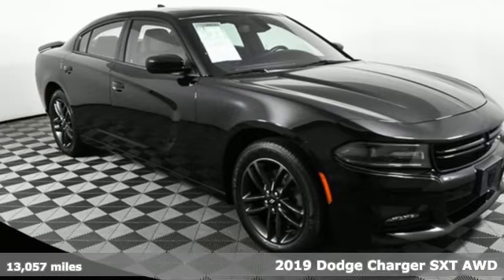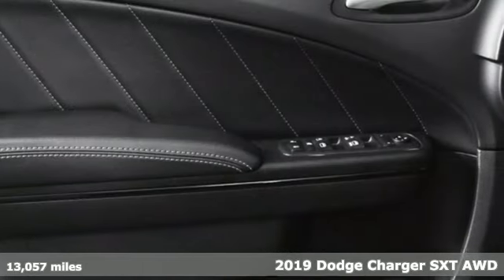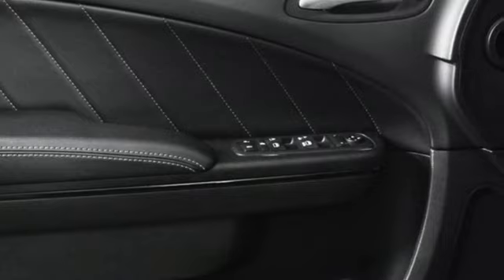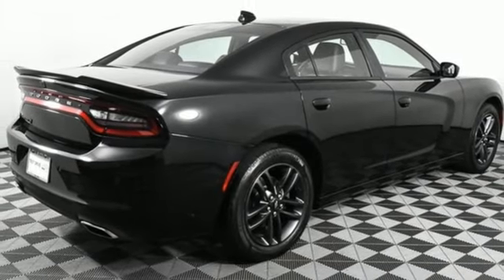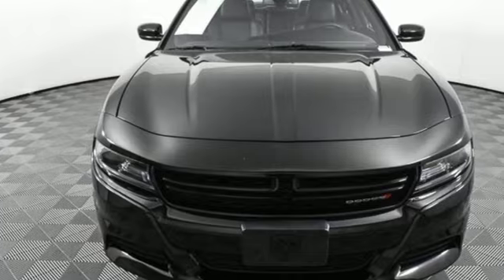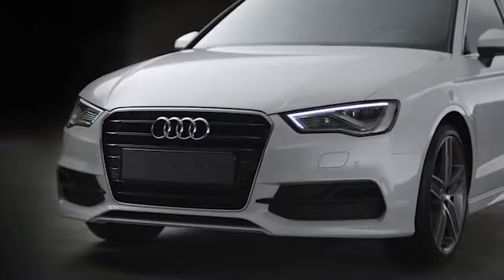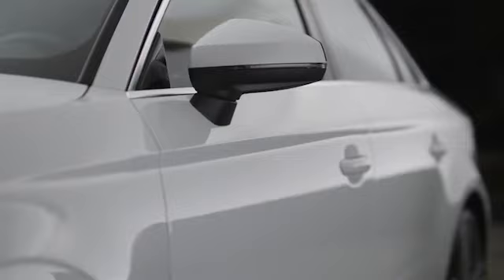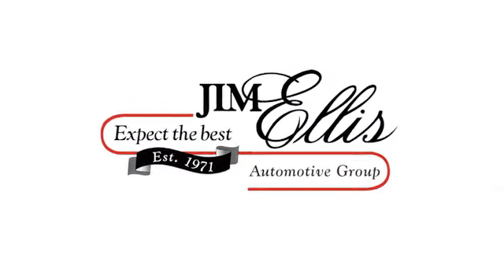Used 2019 Dodge Charger Atlanta Alpharetta, GA A24662A - SOLD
Year: 2019
Make: Dodge
Model: Charger
Trim: SXT
Engine: 3.6L V6 24V VVT
Transmission: 8-Speed Automatic
Color: Black
Interior: Black
Mileage: 13057
Stock #: A24662A
VIN: 2C3CDXJG3KH629129

Address:
5805 Peachtree Boulevard